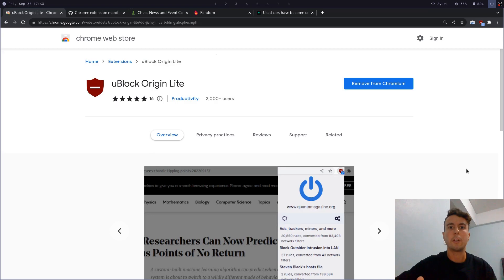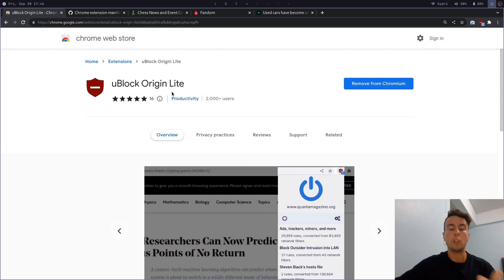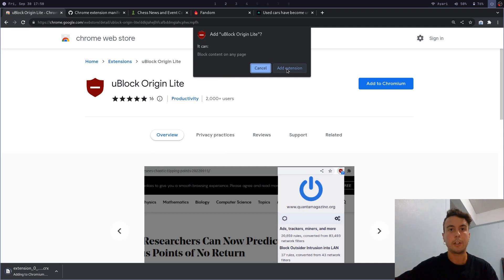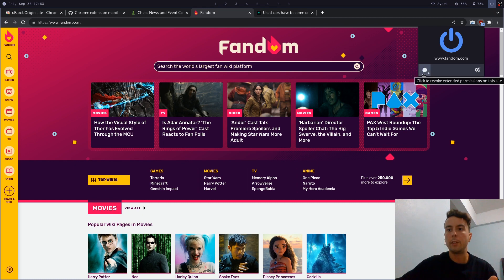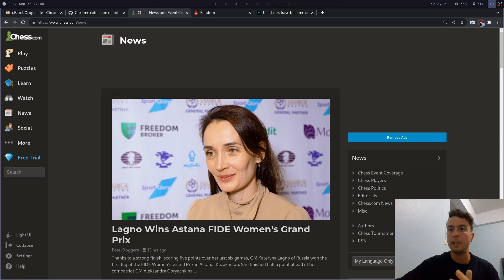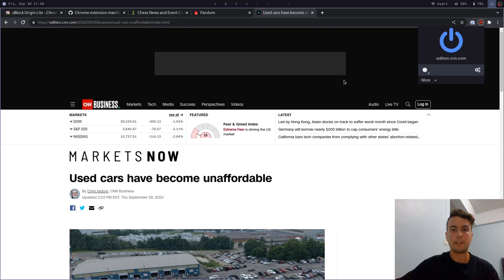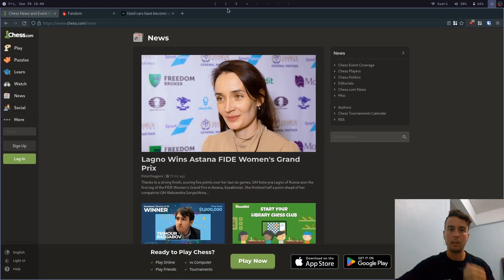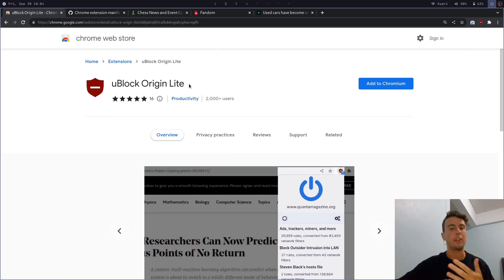Google's Manifest V3 is Killing Ad Blockers. Or Is It?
By now, you've probably heard how Google Chrome is changing web extensions with Manifest v3 and how it's going to end ad blocking as we know it. But the first Manifest v3 ad blockers are here. How do they stack up to the previous ad blockers like uBlock Origin? Are they completely broken or not? Google's new manifest platform might have made some things harder for adblock developers. But is ad blocking really going to be that much worse for the average user? Let's find out in this video, where I go over the new, Manifest V3 compatible version of uBlock, uBlock Origin Lite.

0:00 What is Manifest V3?
1:16 Adblocking in Manifest V3
1:40 What is uBlock Origin Lite?
2:53 Installing uBlock Origin Lite
3:36 Testing uBO Lite
4:11 Giving extended per-site permissions
5:11 Giving extended permissions globally
5:36 Adding additional filter lists
6:23 Limitations of uBO Lite
8:40 Who is uBO Lite for?
9:32 My recommendations
10:42 Conclusion